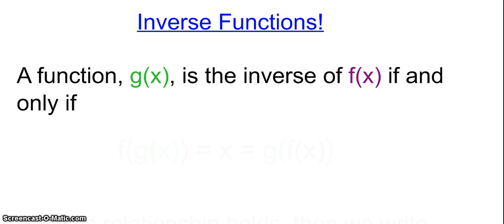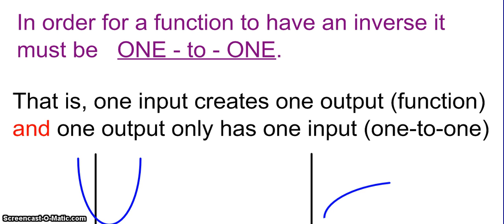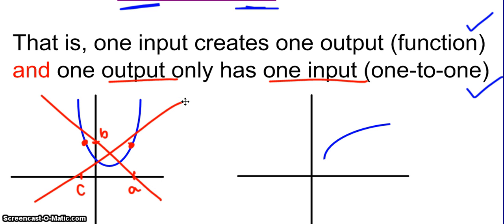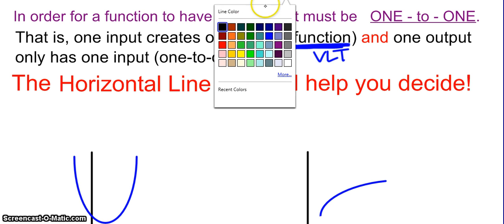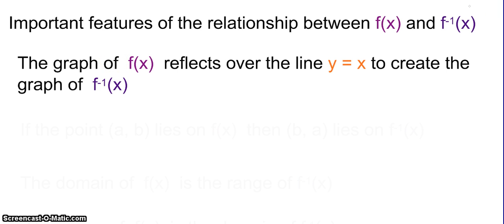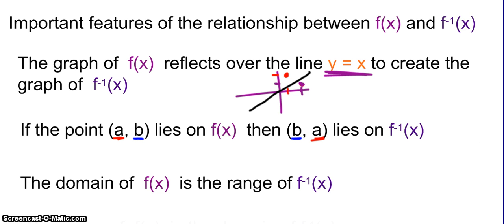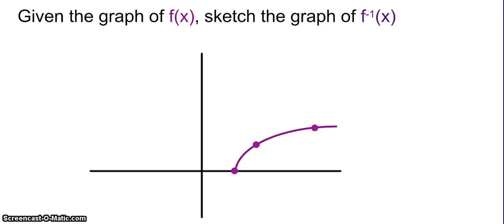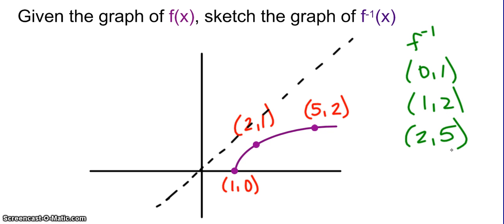Inverse Functions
Unit 2.6